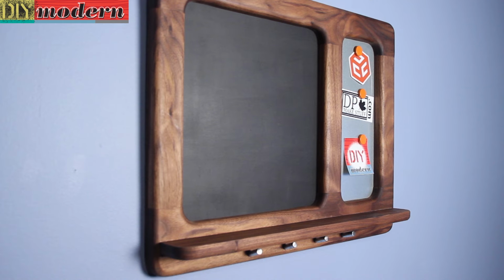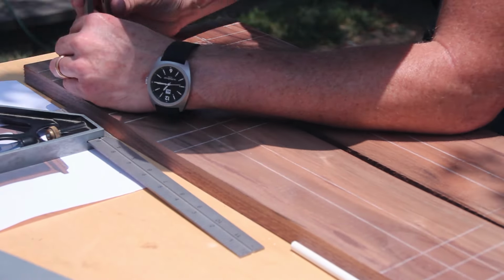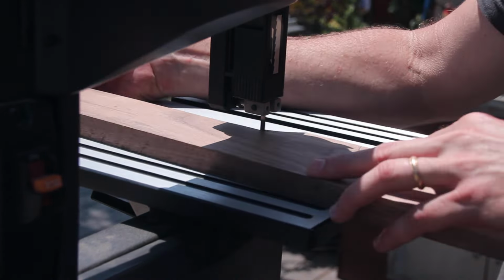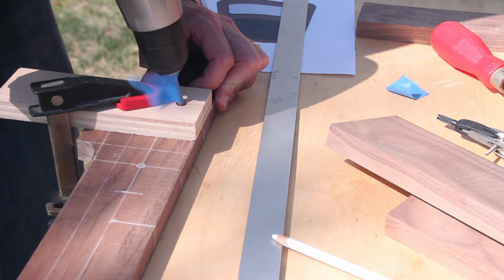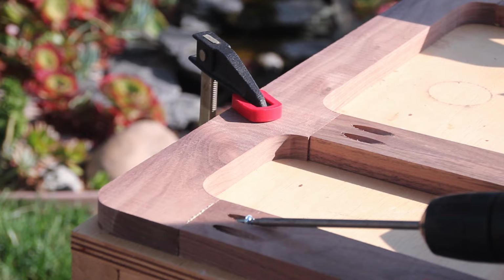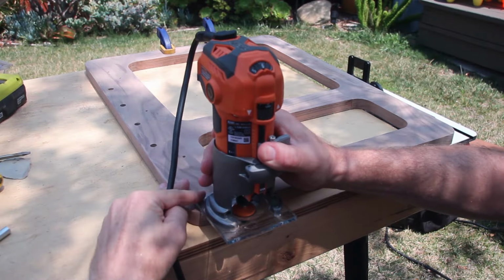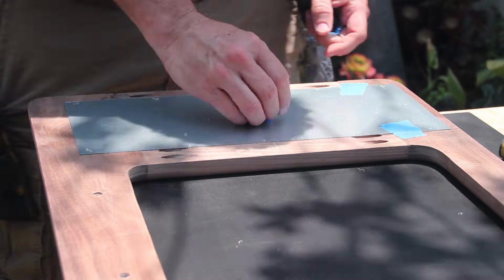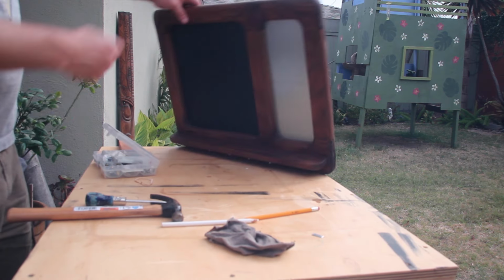How to make a DIY Modern message board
In this video we show you how to make a DIY Modern message board complete with chalk board, magnet board, shelf and key ring posts. The board is made out of walnut with a hard board backer.Visit our for more project videos.